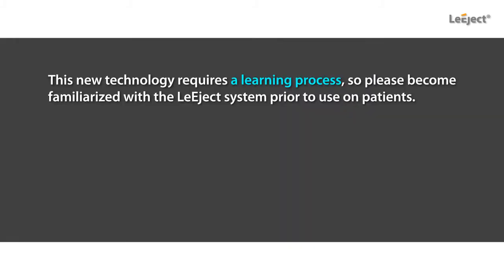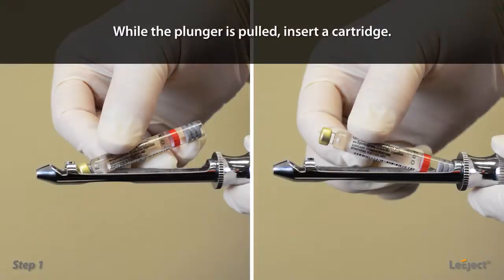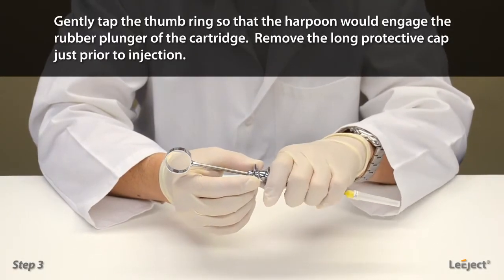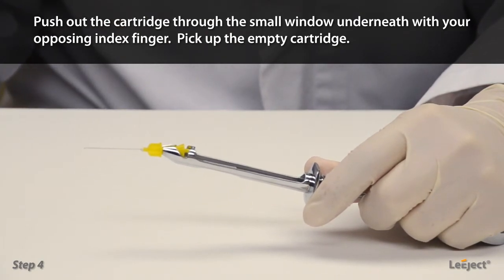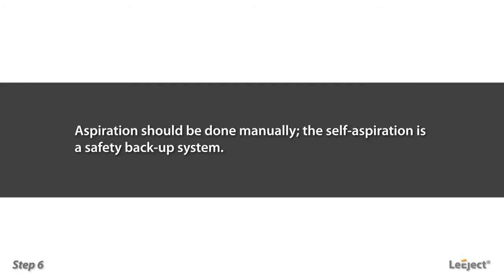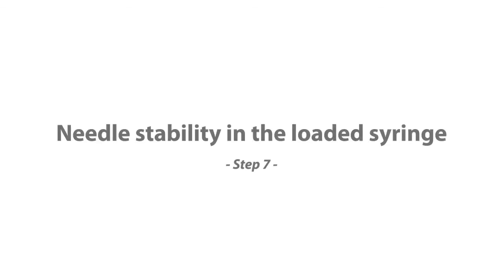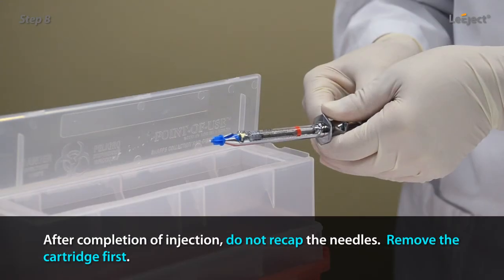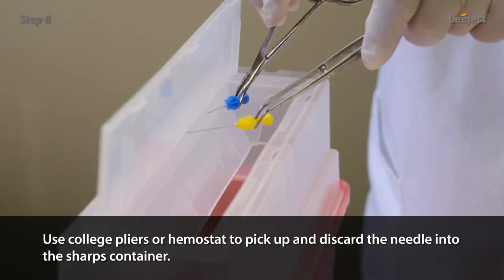Safety Syringe - LeEject Training Video (Simplified Version)